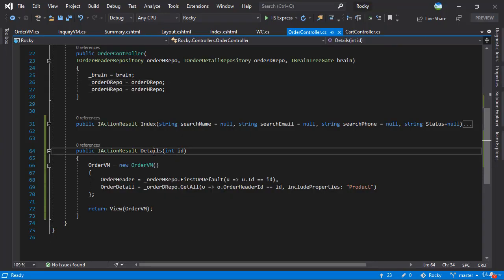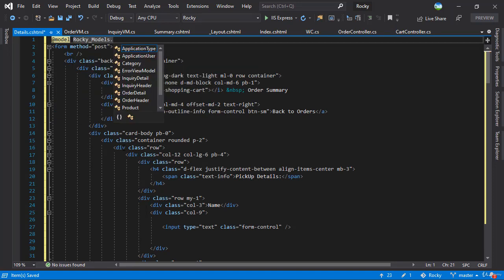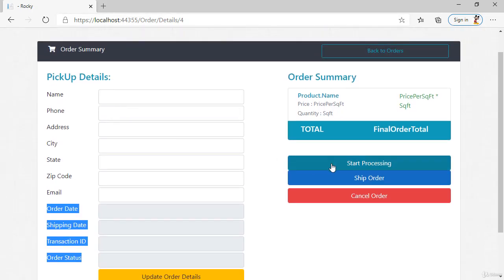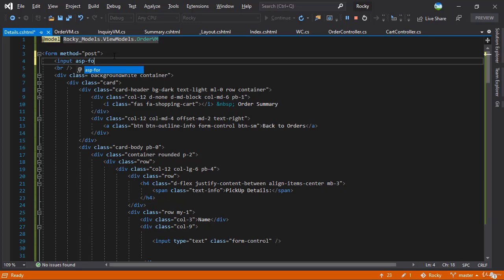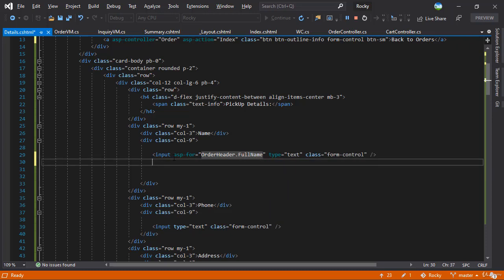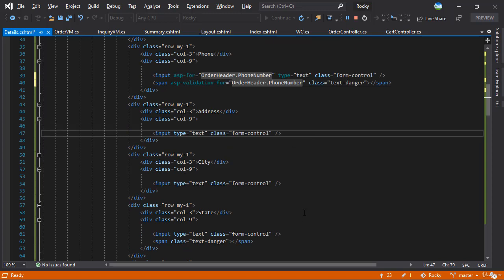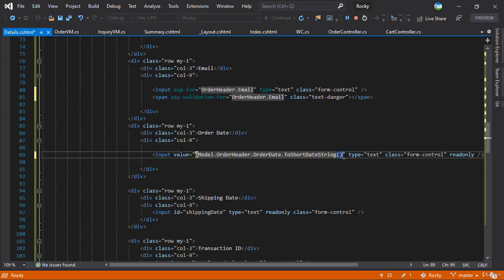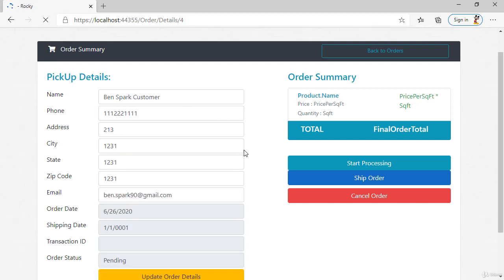10 Order Details View Part 1